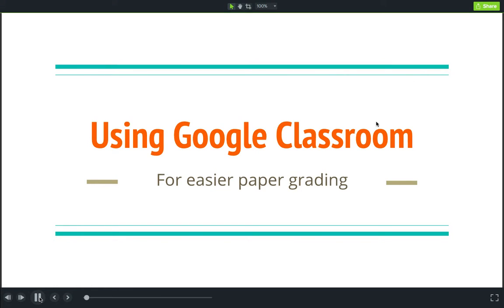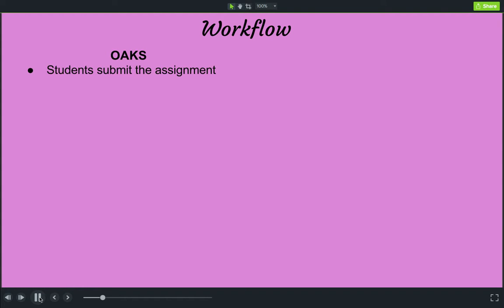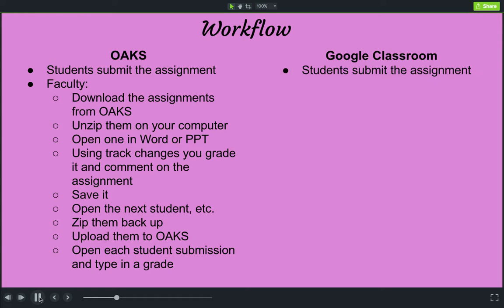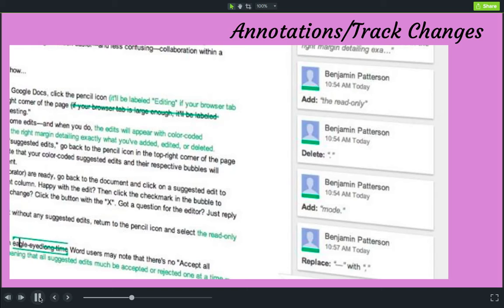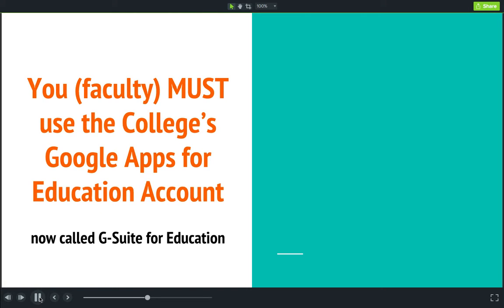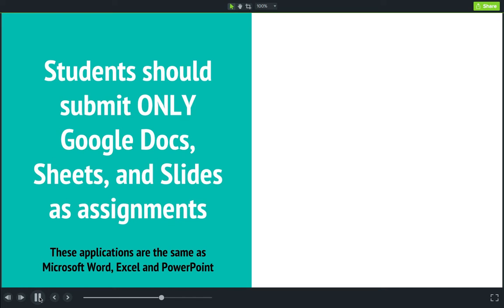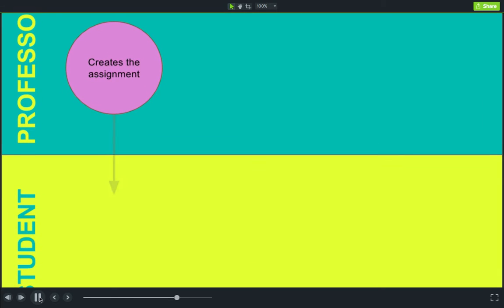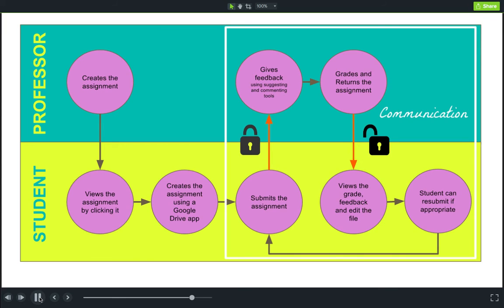Easier Paper Grading with Google Classroom - Part 1 An Introduction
Learn how Google Classroom can make certain assignment types easier to facilitate and to grade.